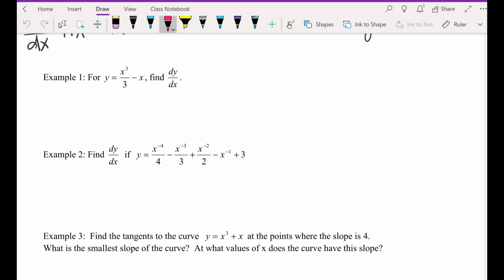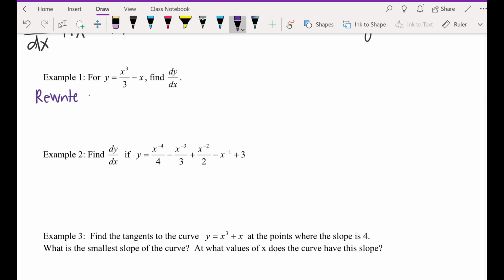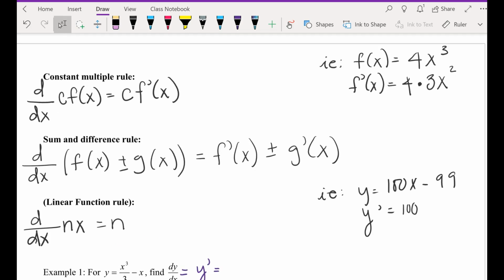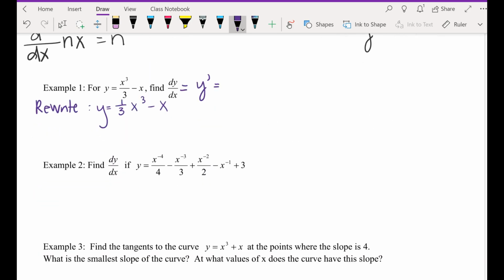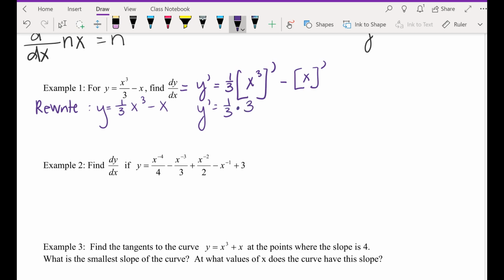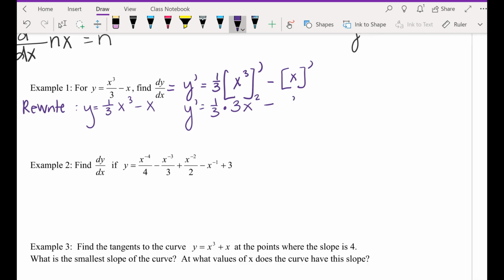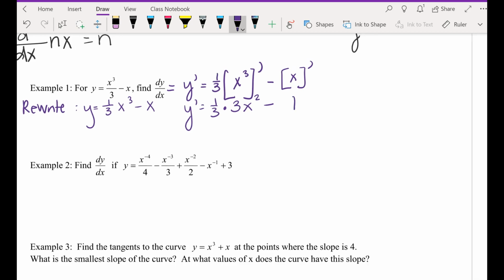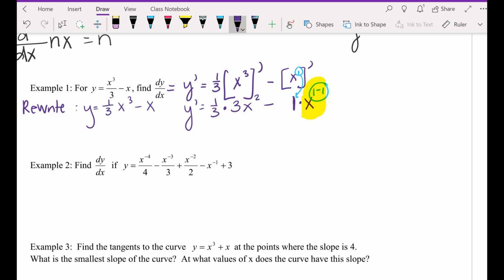3-3 (calc) example 1